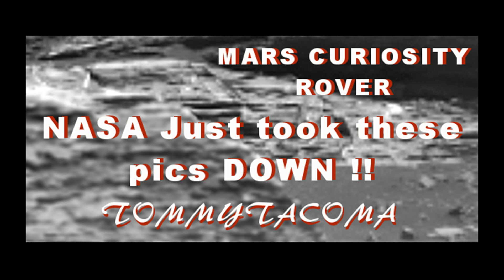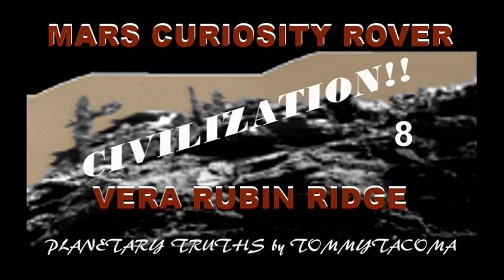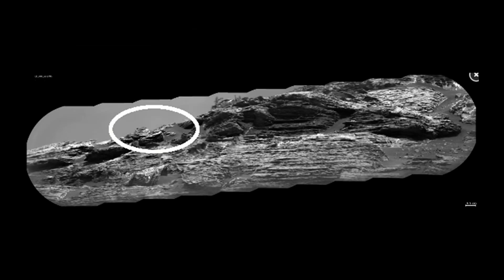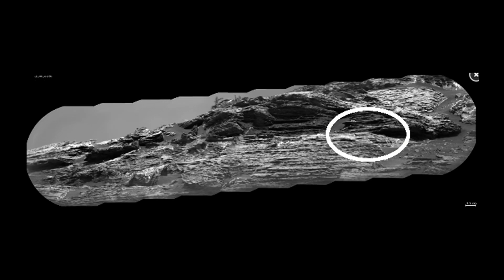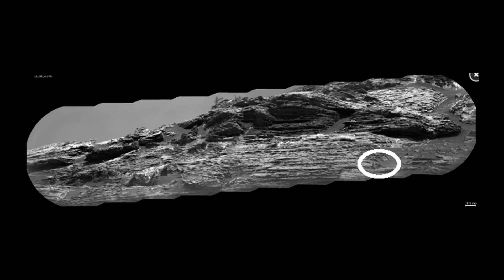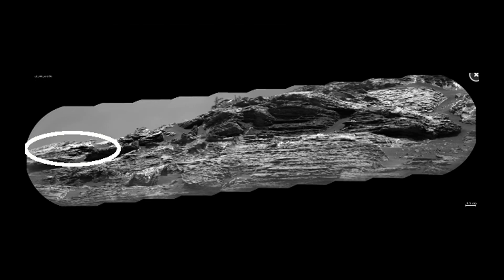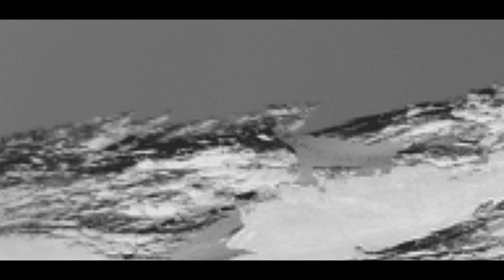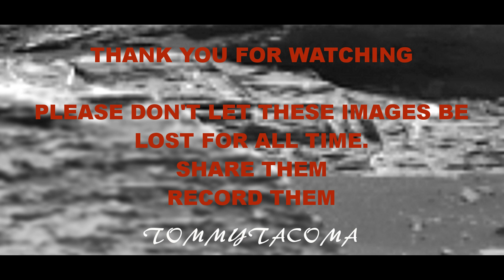MARS CURIOSITY ROVER Nasa Just took these pics DOWN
These are some of the best pics from the Vera Rubin Ridge video series, and there are many more equally good, and better pics to be seen. Vera Rubin Ridge encompasses many more places than just the ridge itself. All of those images are now completely gone from the archives.

MUST SEE CHANNELS...